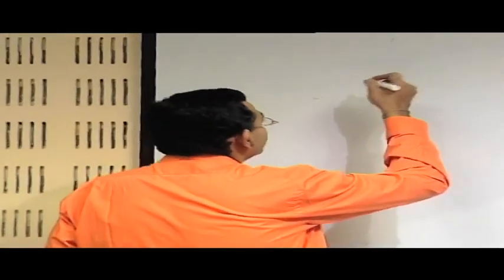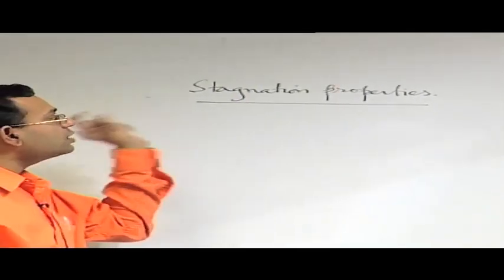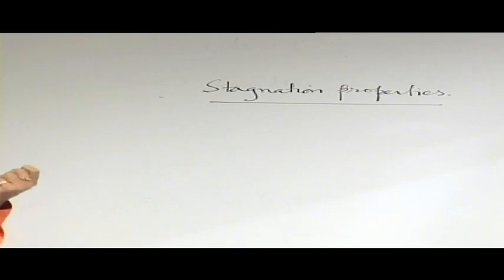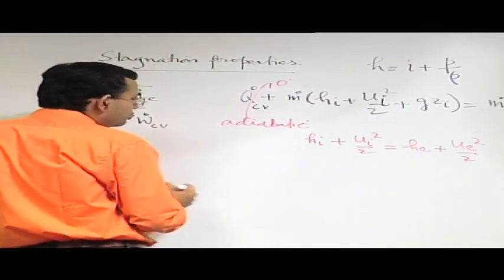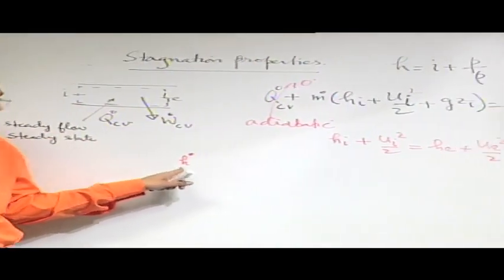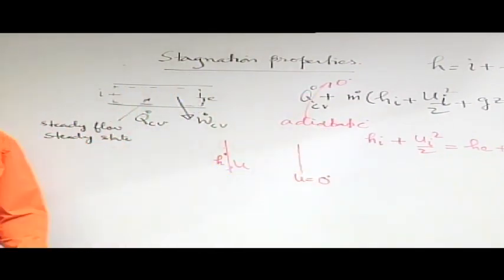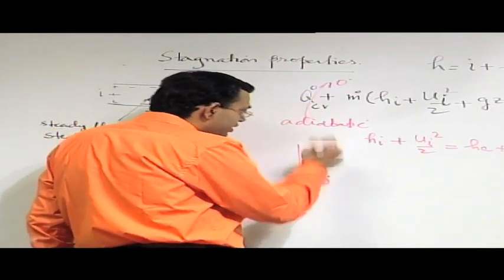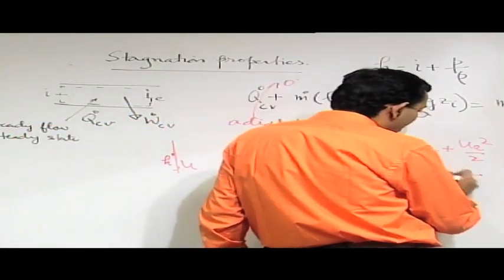Lecture 51 : Stagnation Properties